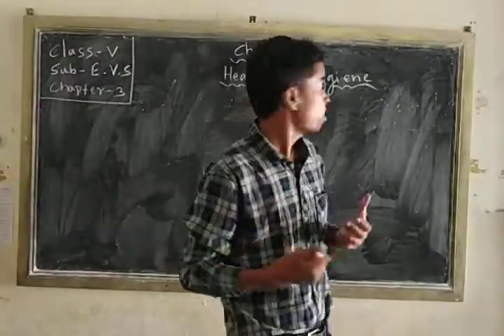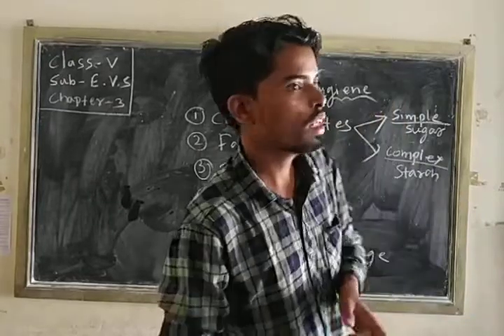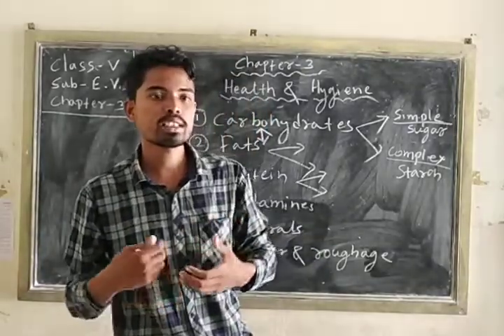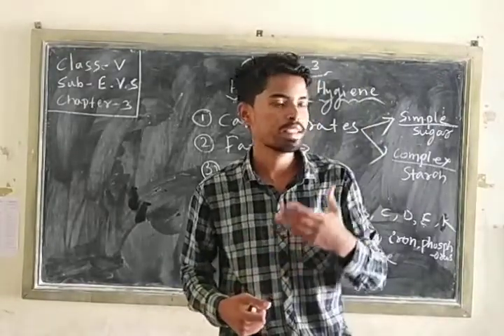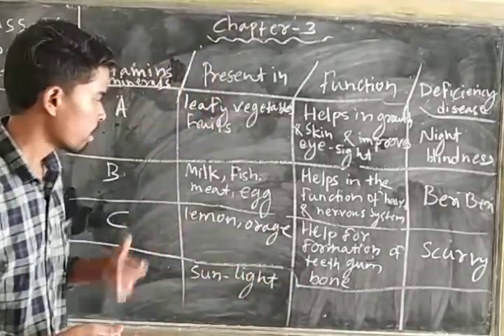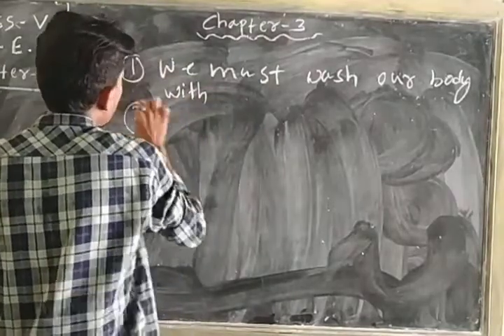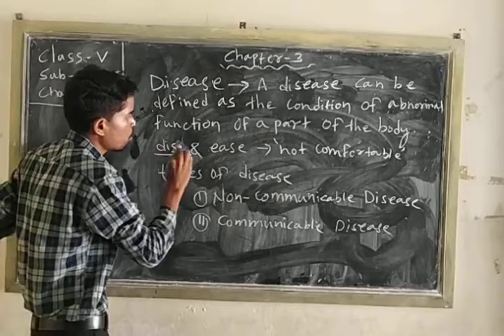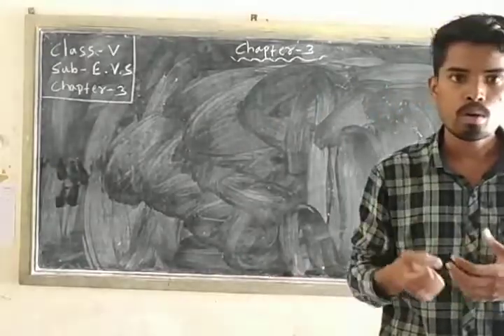Std. V, Sub: - E. V. S., Chapter No. 3, By Mr. A. K. Patel